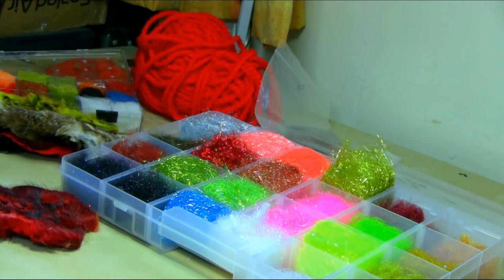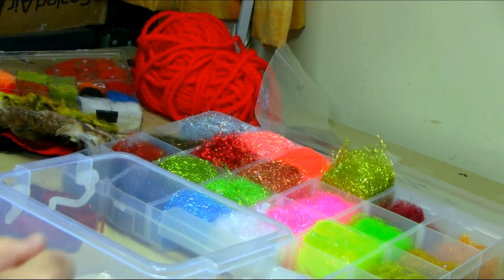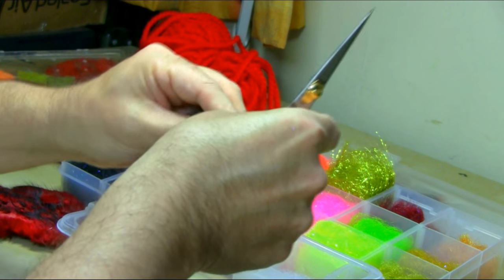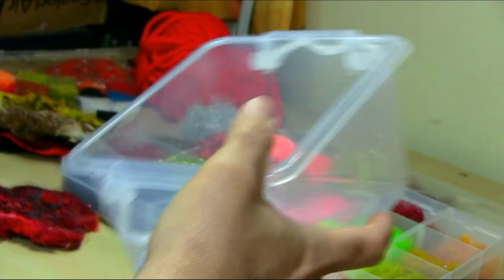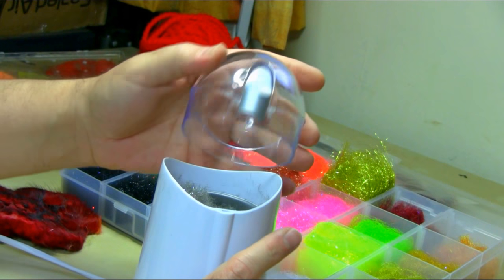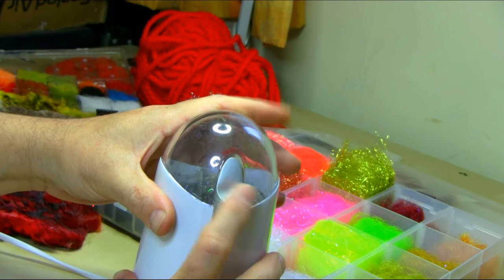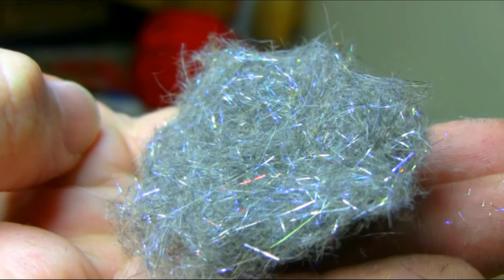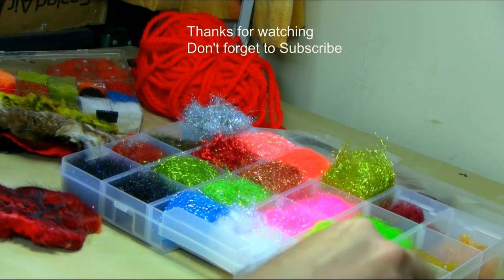Fly Tying How to Mix Squirrel Hair Dubbing by Mak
One of my favourite Dubbing for Nymphs & Emergers.